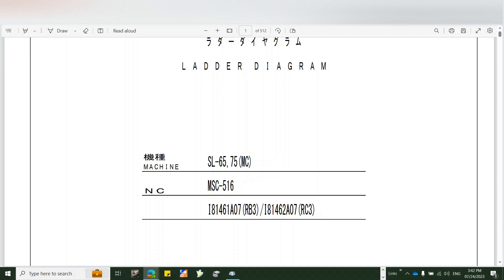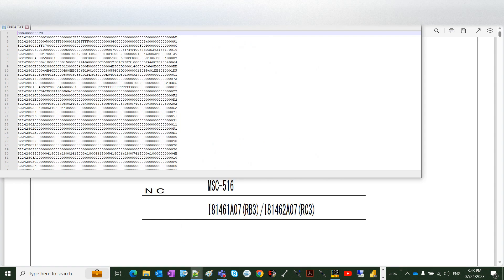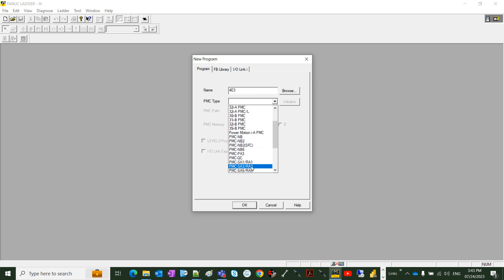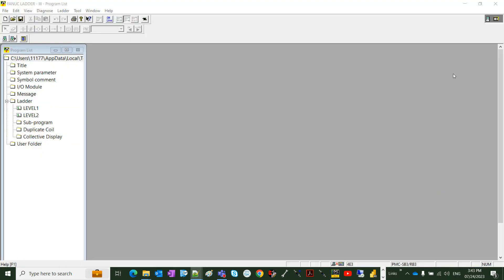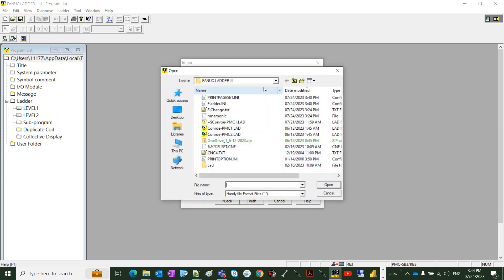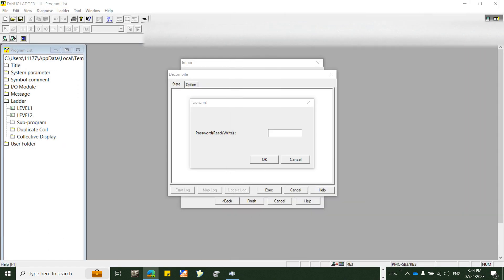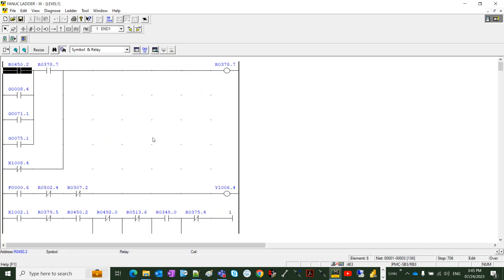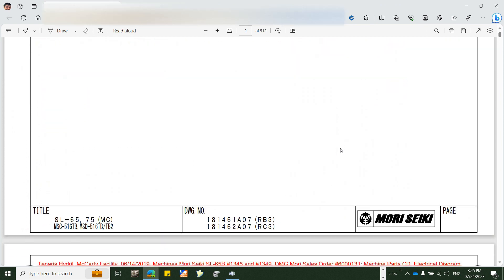FANUC 16T: How to import PMC LADDER handy file format into LADDER III format.